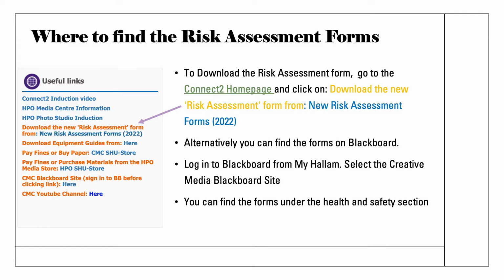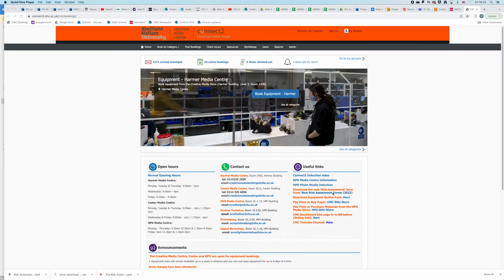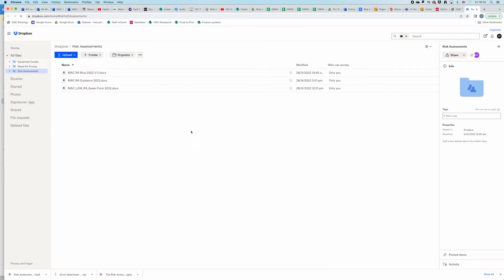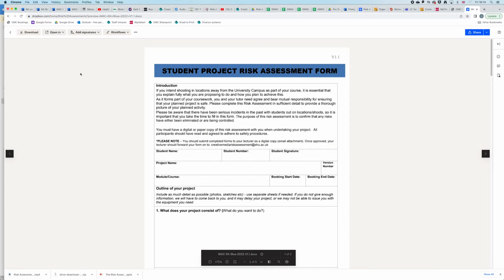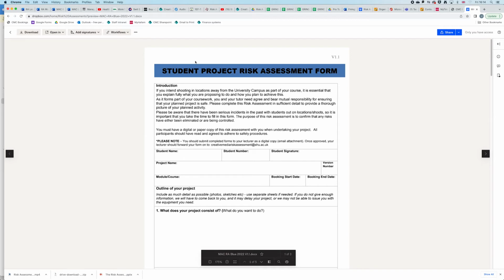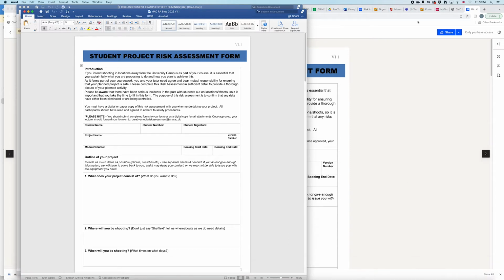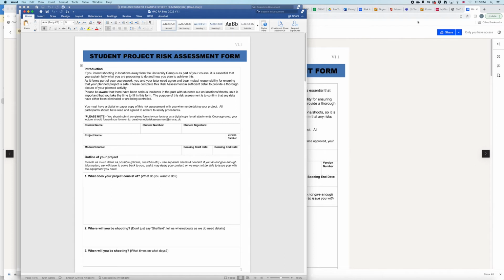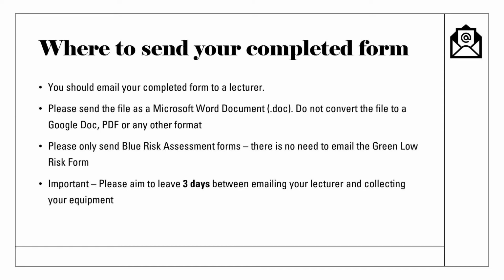SHU CMC - Risk Assessment Overview 2022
For Sheffield Hallam University students using the Creative Media Booking system: Connect2.
A basic overview of the whole Risk Assessment Process, Including: -
Which form to use, where to find the form, where to send the form and what should happen before you collect your booking.

Please note you must be signed in to your Student Blackboard account to access this course